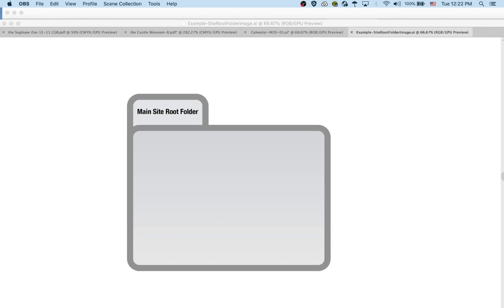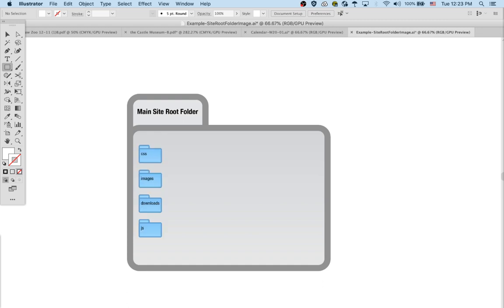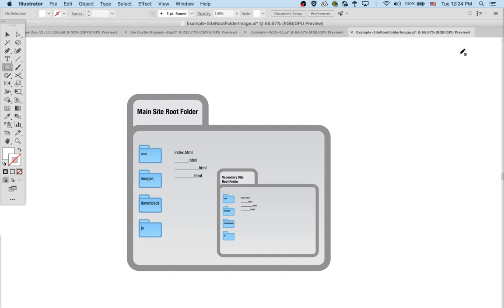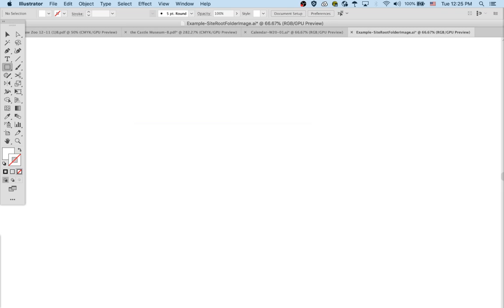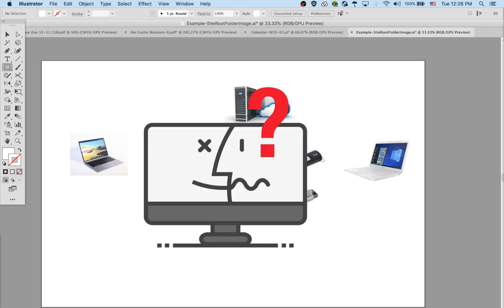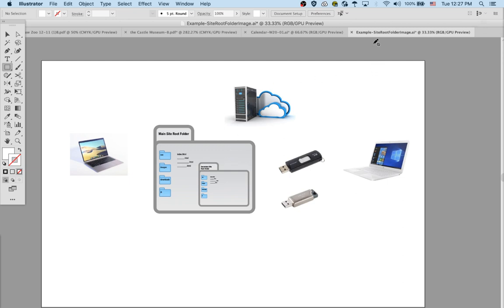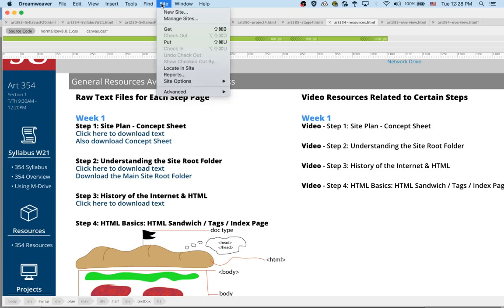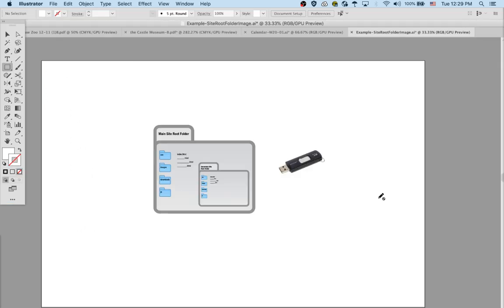Importance of the Main Site Root Folder